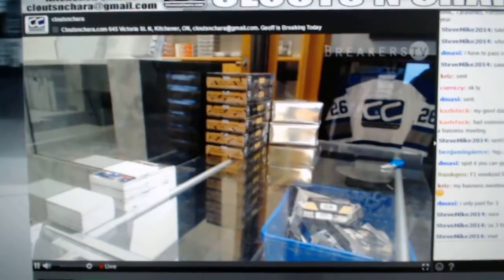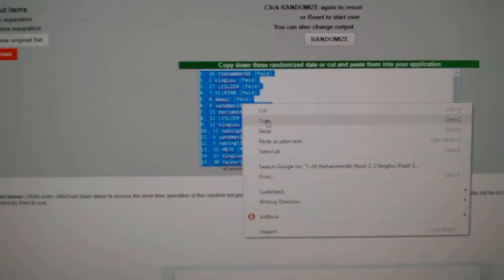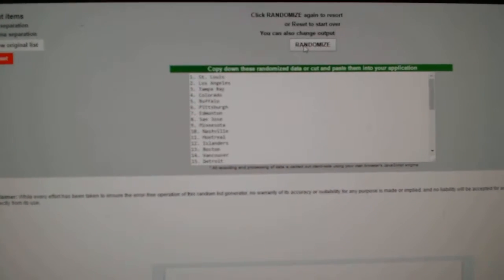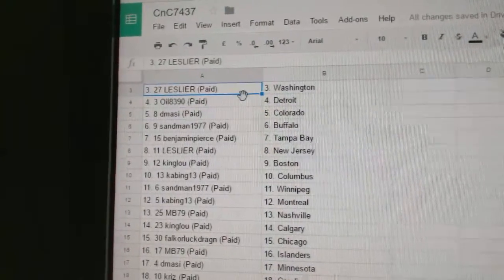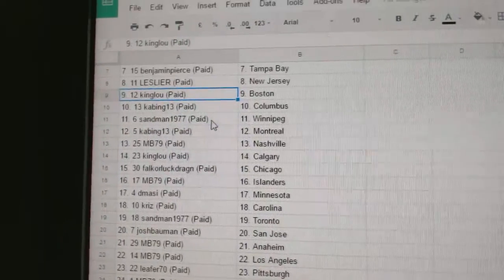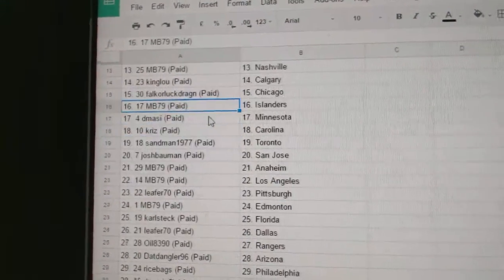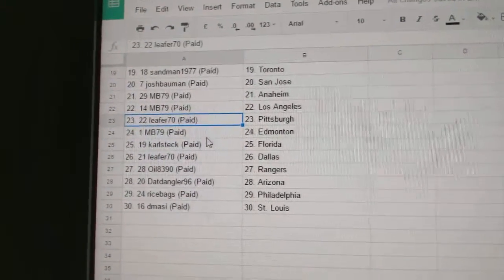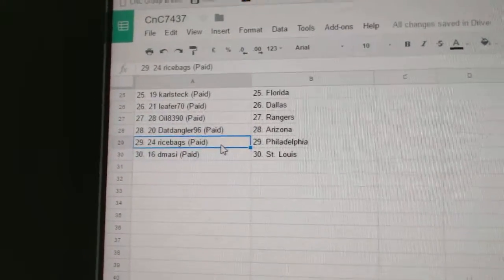Team Randoms - C&C 7437